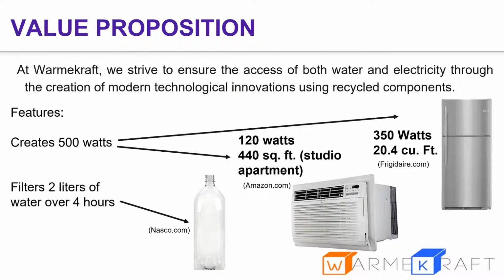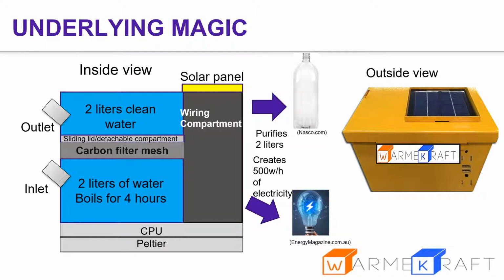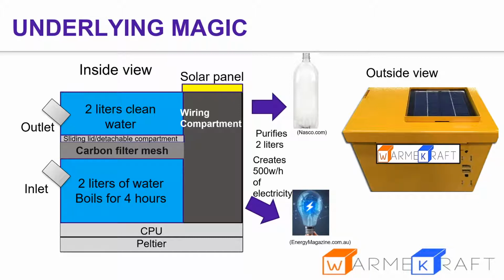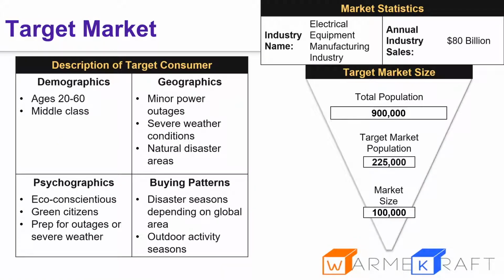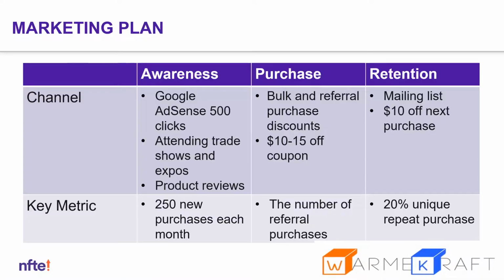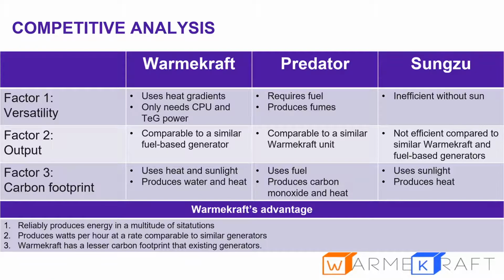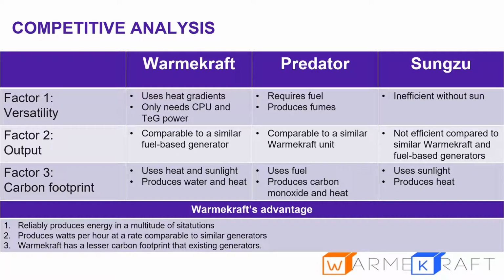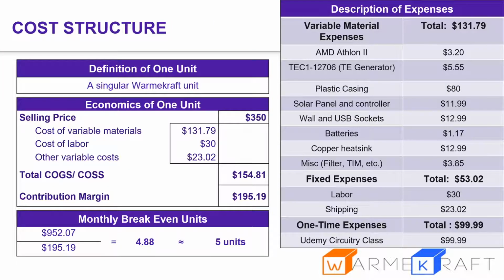Warmekraft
Devon Deen